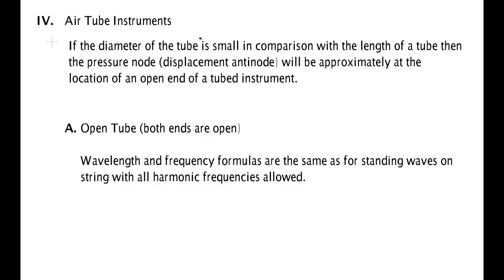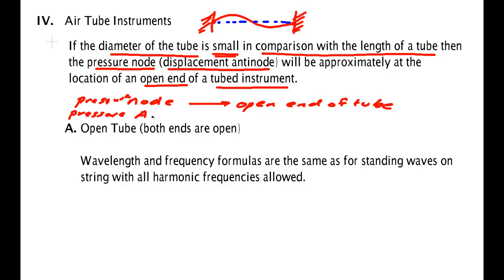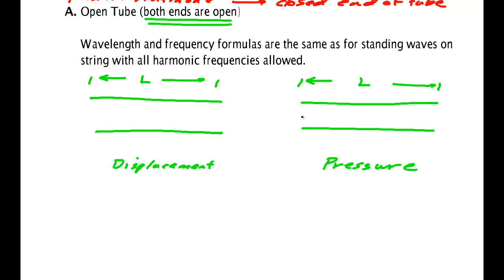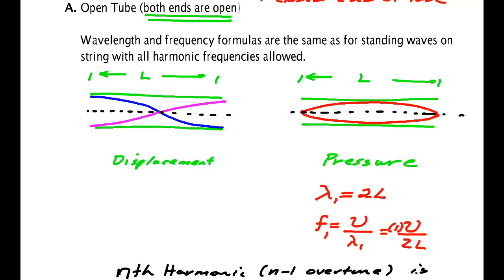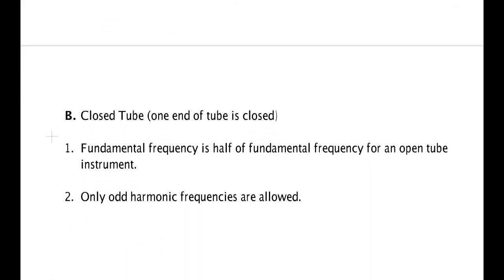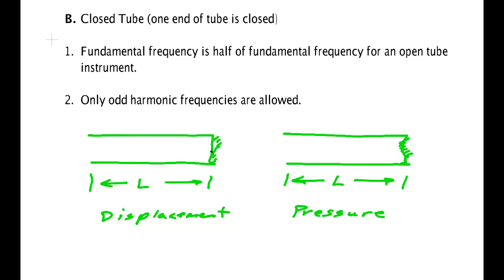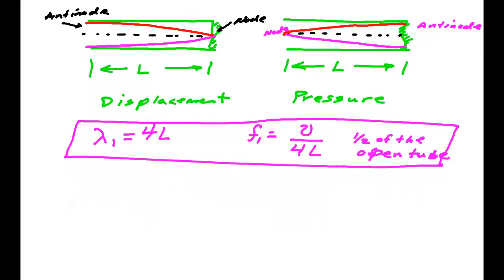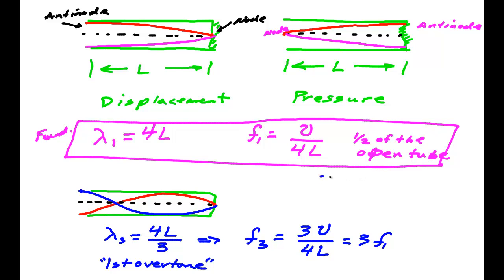Sound Waves 3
Discussion of air pipe instruments. Physics 6th by Giancoli Chapter 12